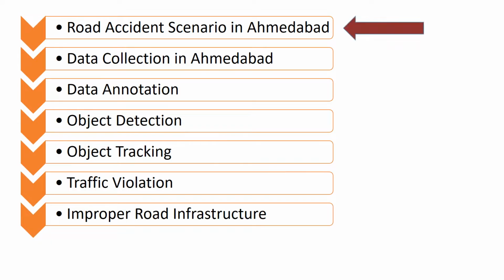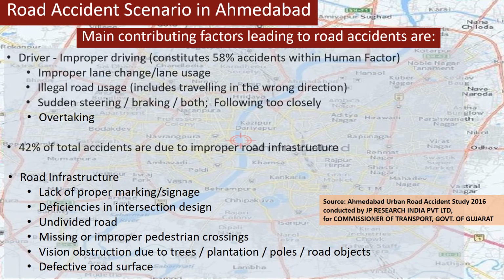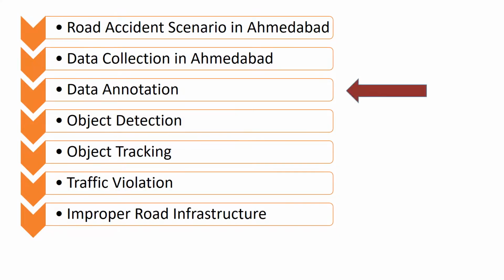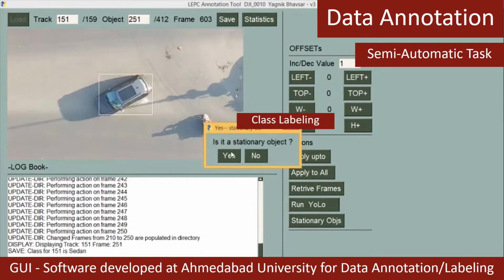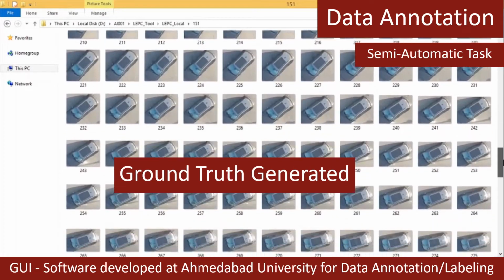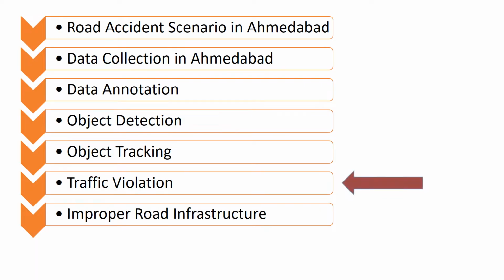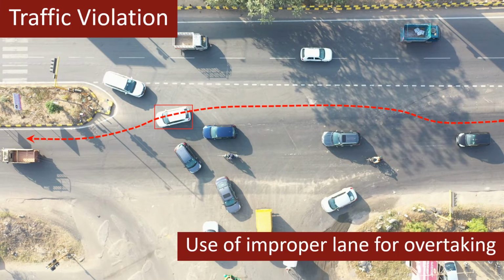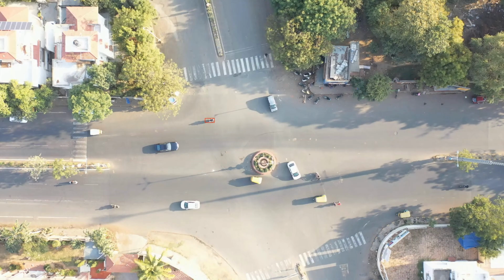Computer Engineering based Solutions for Road Safety in India (RoadSafetyVideo Version3)